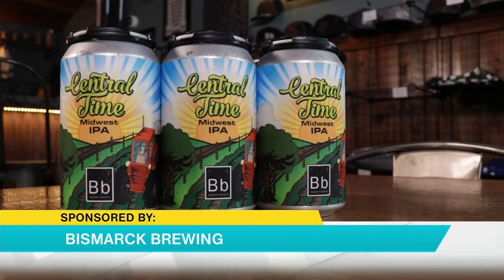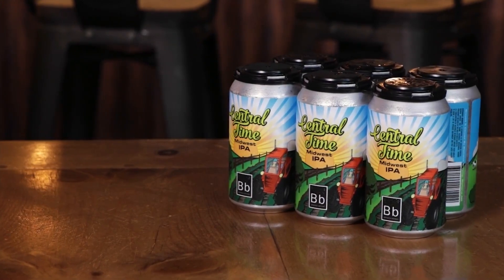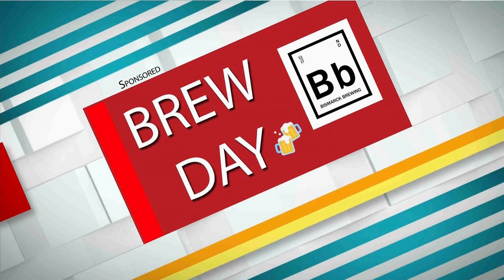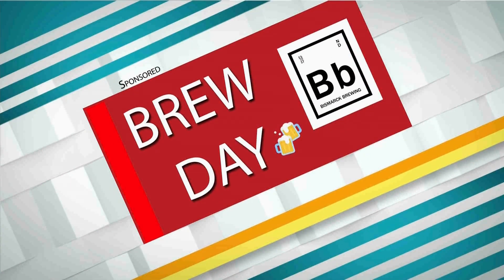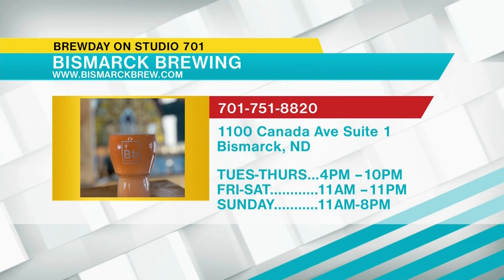Brewday Central Time Midwest IPA from Bismarck Brewery